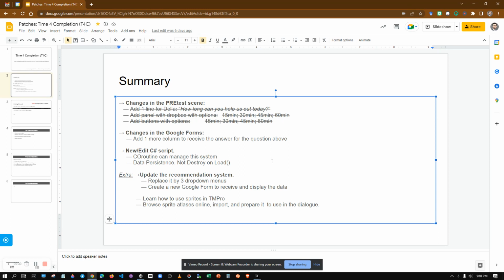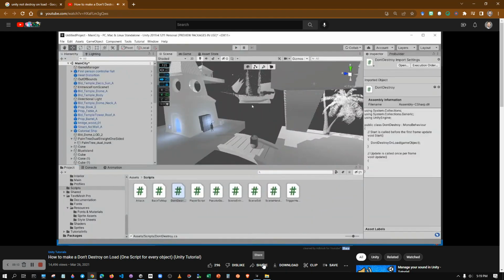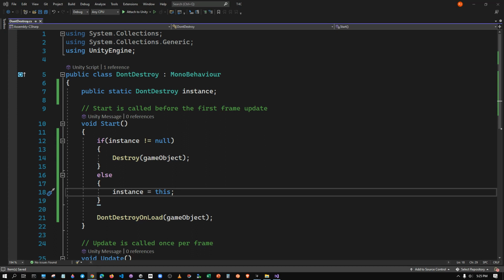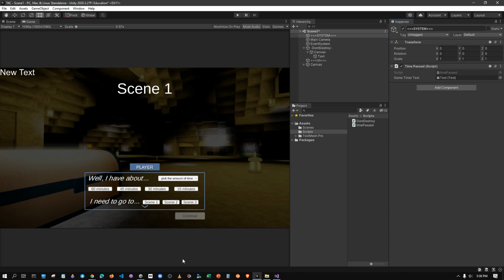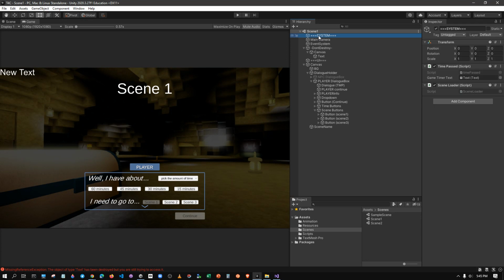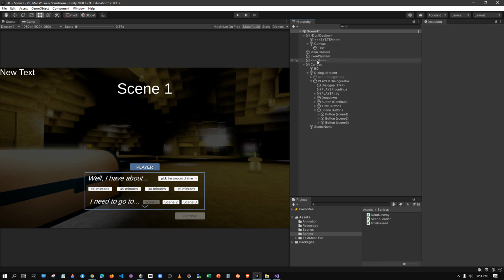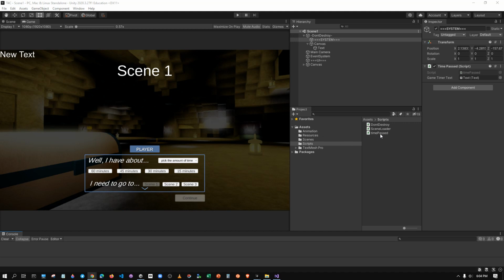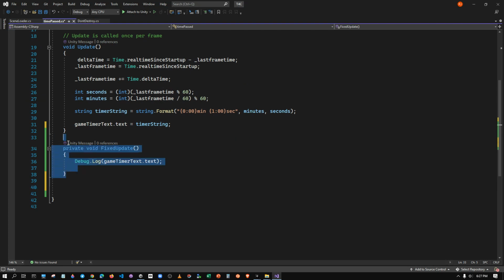T4C (Part 3a) Don't Destroy On Load